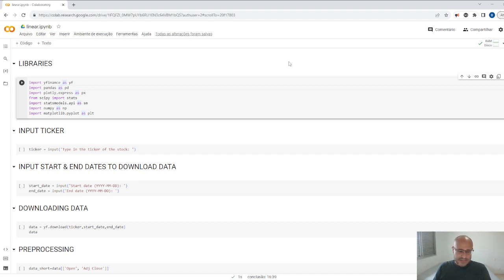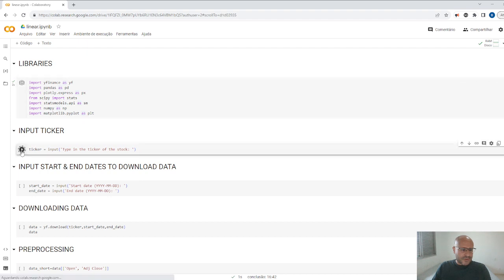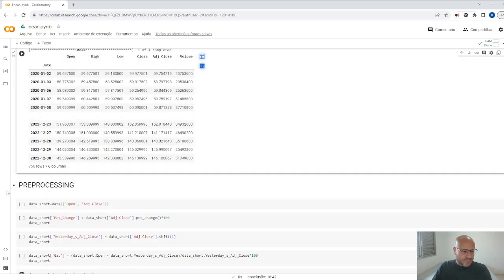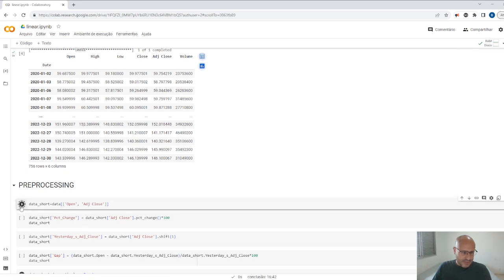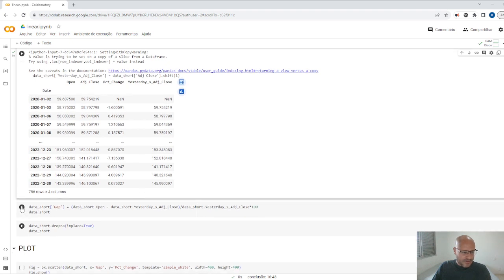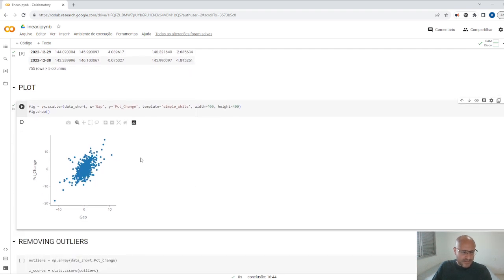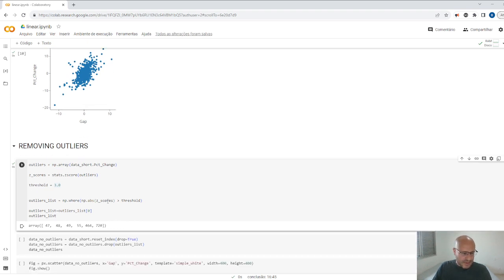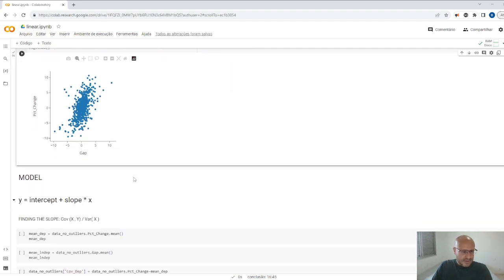LINEAR PART 1